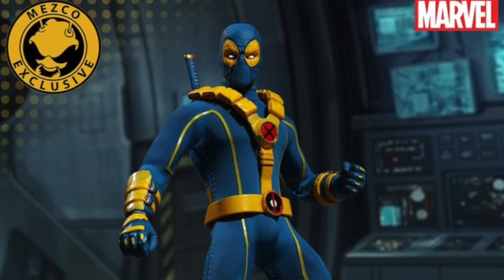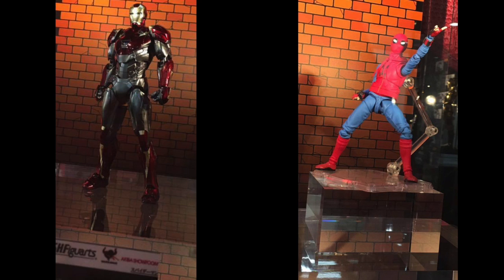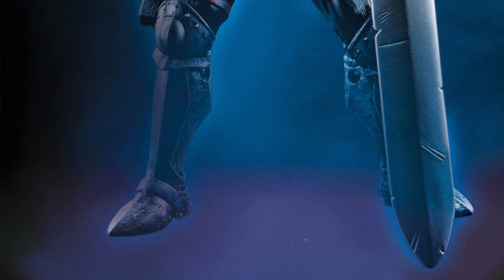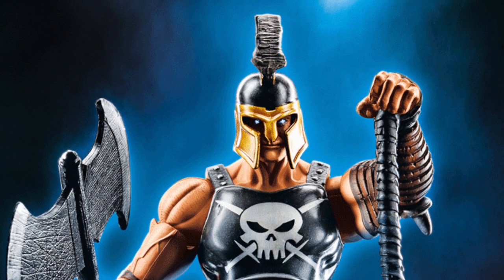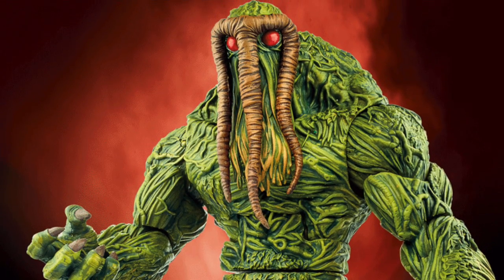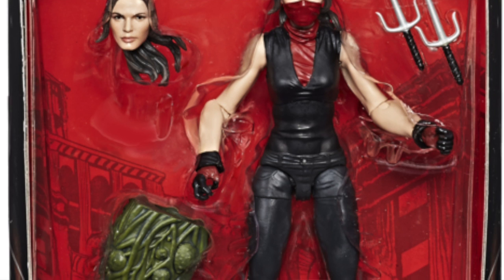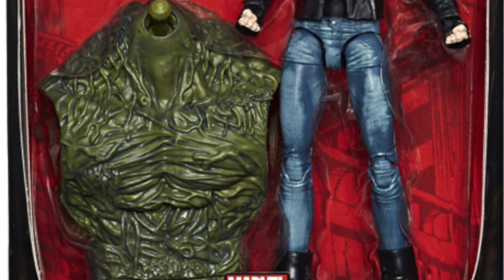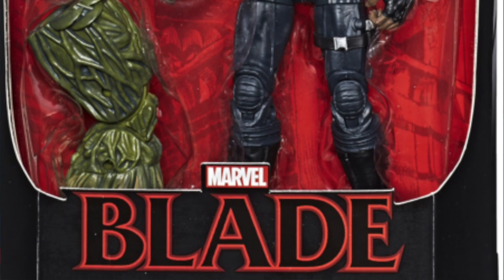TNI News: SDCC Deadpool, More S.H. Figuarts Spider Man Figures & Marvel Legends Reveals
Today we reveal several new 6" Marvel Legends and more.